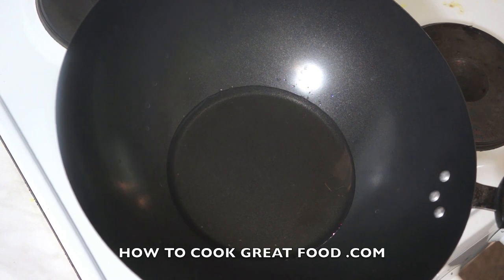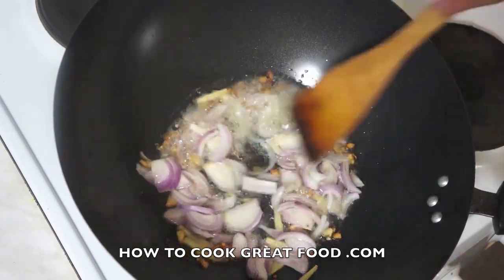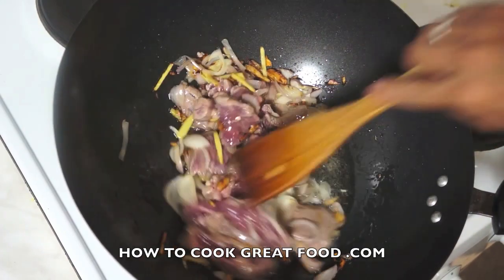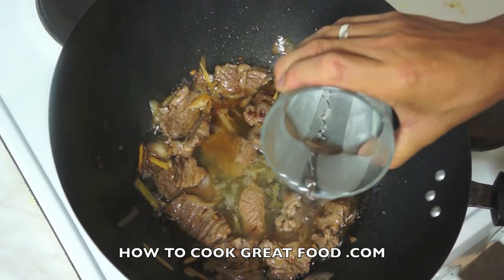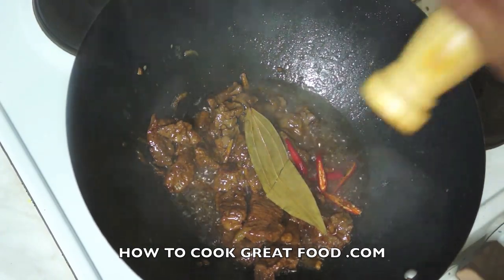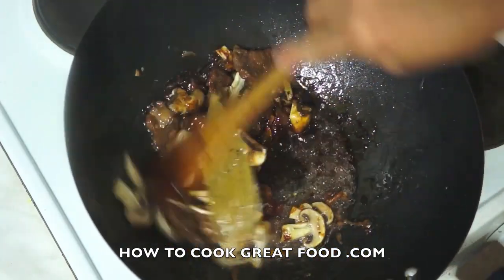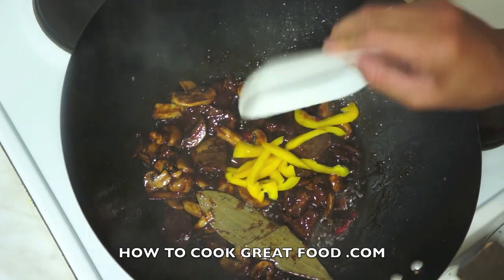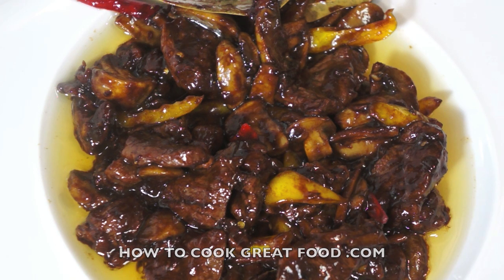Goat Recipe - Chinese Style Stir Fry Goat - How to Cook Goat Stir Fry - Goat Stew - Goat Curry